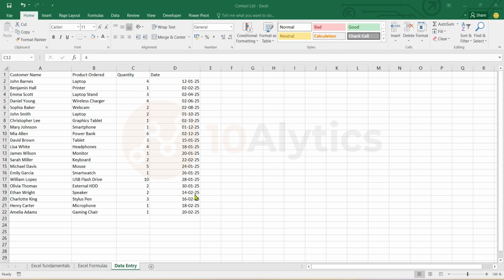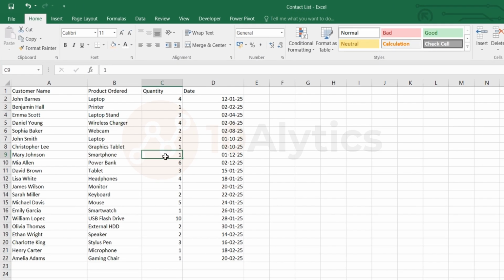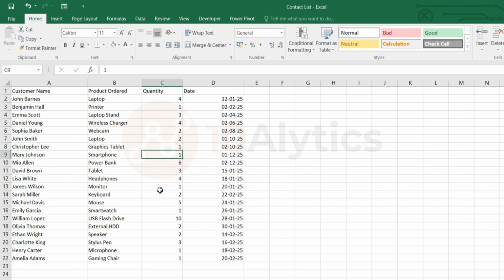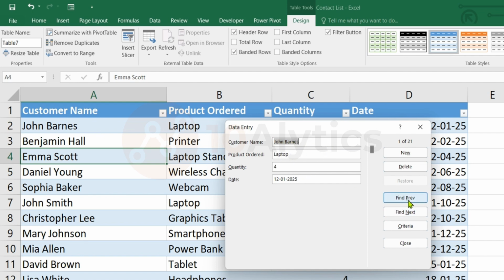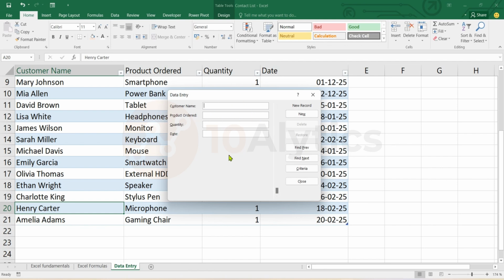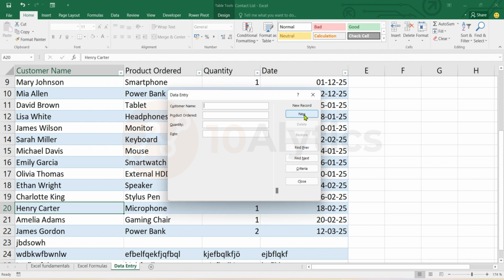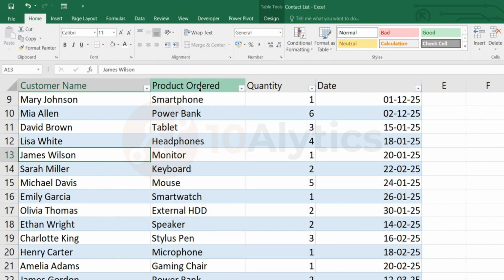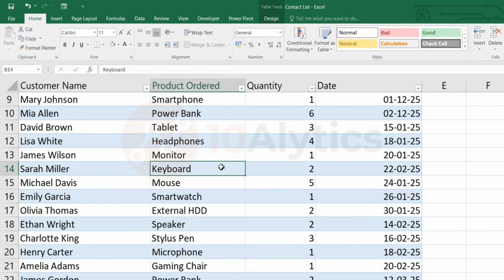How to Create a Simple Data Entry Forms in Excel